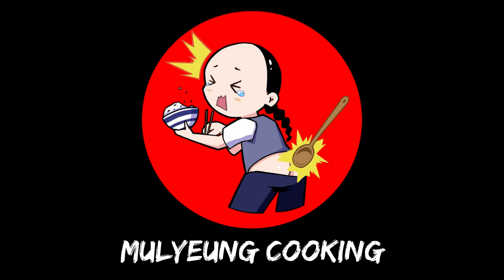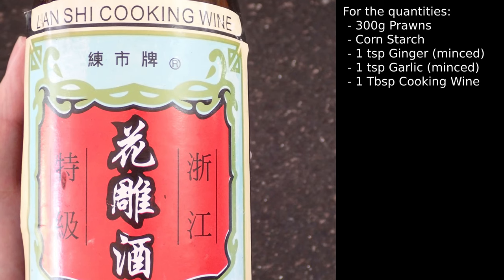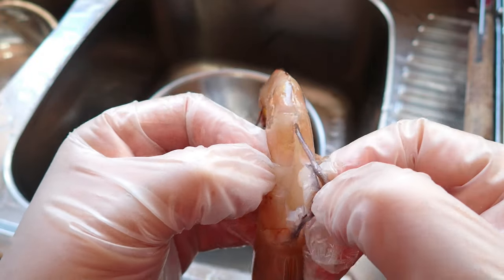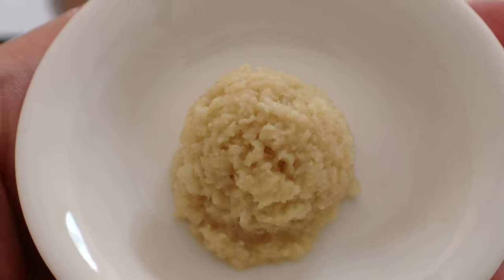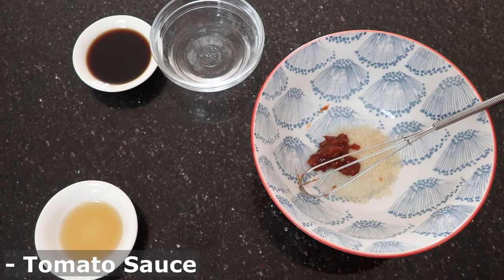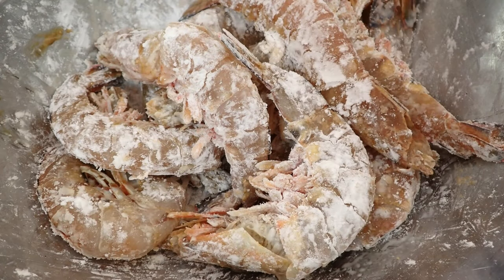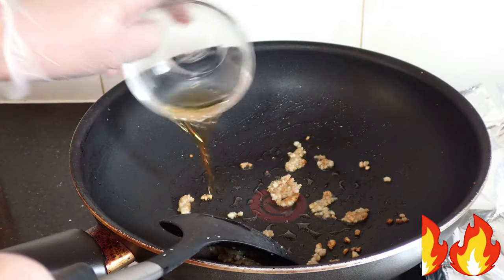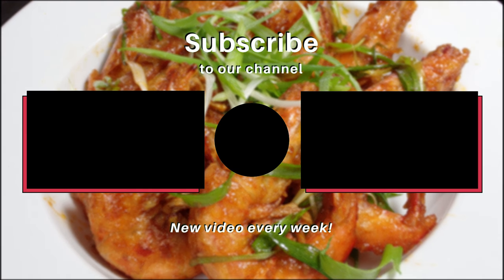Fried Prawn with Chilli Bean Paste | Grab Some Oil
Enjoy some easy to make Chinese Fried Prawns with Chilli Bean Paste. Simple to make if you're in a hurry and a dish you'll suck all that great flavour from.

The measurements in the video are approximate because, let's be real, Asians don't measure.

==𝐈𝐧𝐠𝐫𝐞𝐝𝐢𝐞𝐧𝐭𝐬==
► Corn Starch
► Cooking Wine
► Spring Onion
► Chilli Bean Sauce
► Tomato Sauce
► Sesame Oil
► Light Soy Sauce
► Water